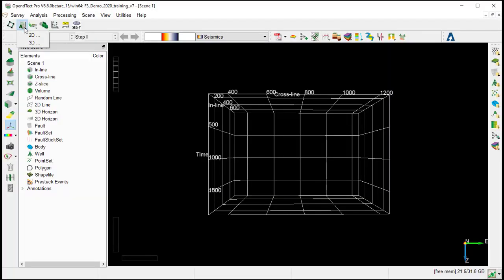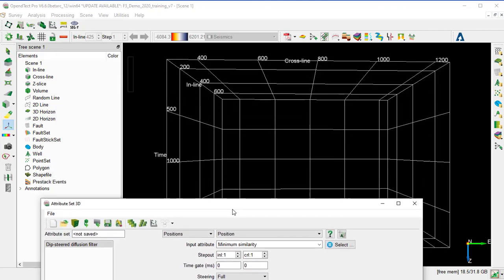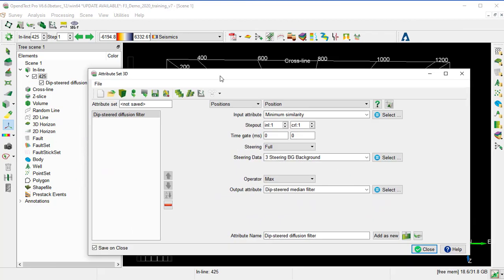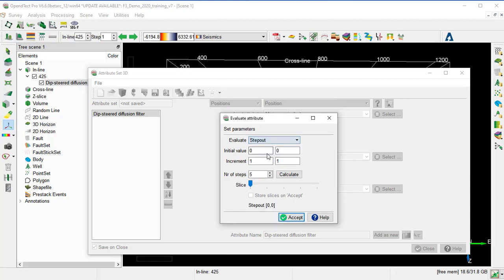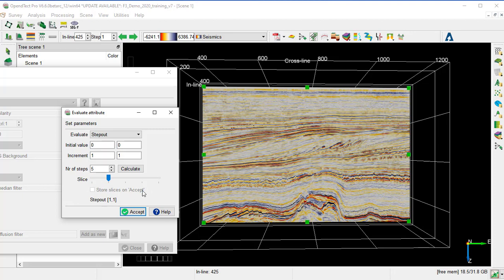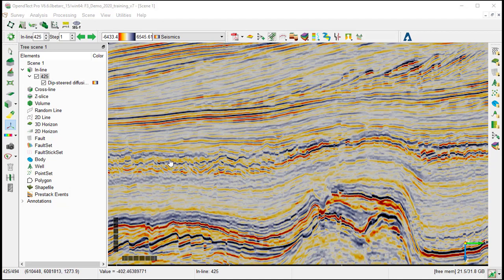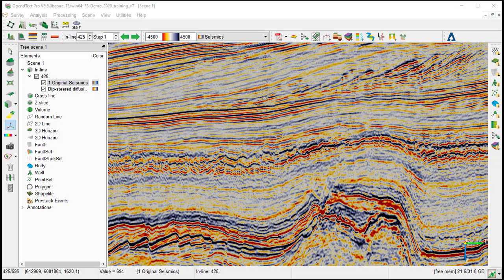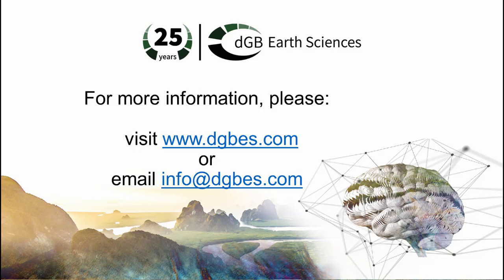Training workflow: Data Enhancement - Dip-steered Diffusion Filter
This video shows the OpendTect Training workflow: Data Enhancement - Dip-steered Diffusion Filter presented by dGB Earth Sciences. We will show you how to calculate Dip-steered Diffusion Filter. This video is part of a series of Training workflows for the free OpendTect introduction classes videos.